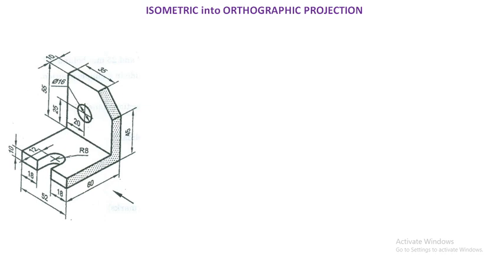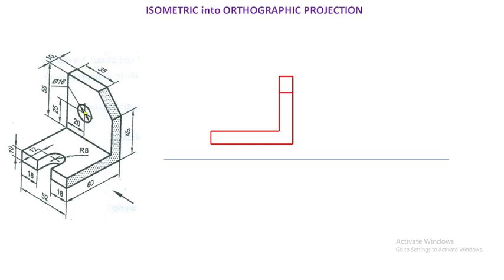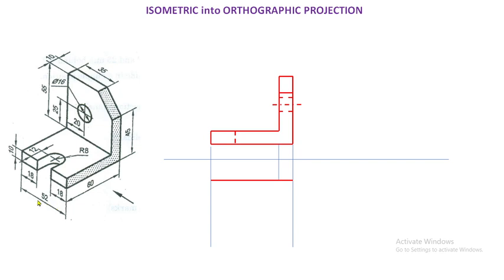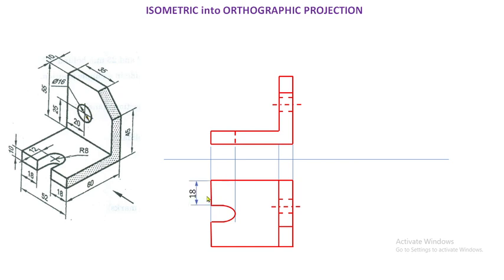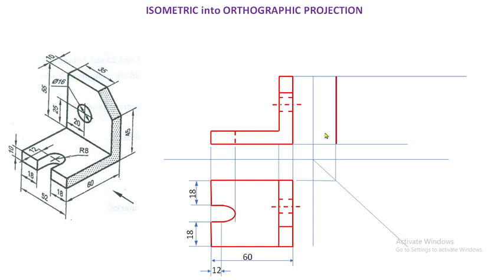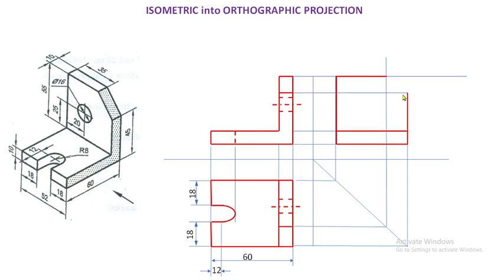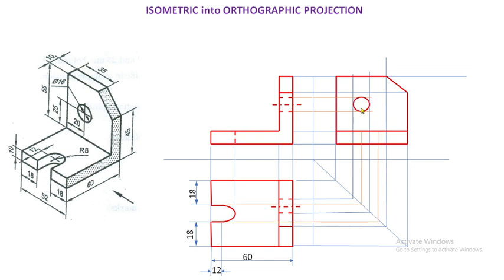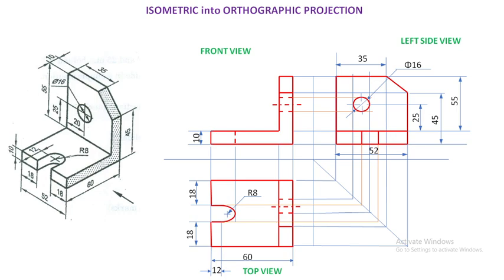ISOMETRIC TO ORTHOGRAPHIC PROJECTION | PROBLEM 1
How to convert 3D views into Front, Top and side view of any drawing.
Procedure to draw side view from Top and Front View. How to identify the front view of given drawing